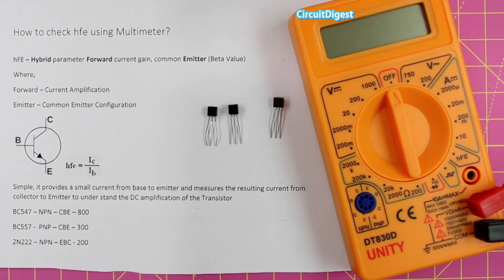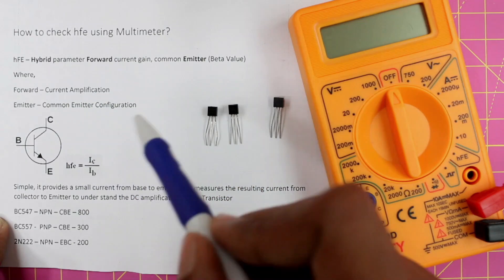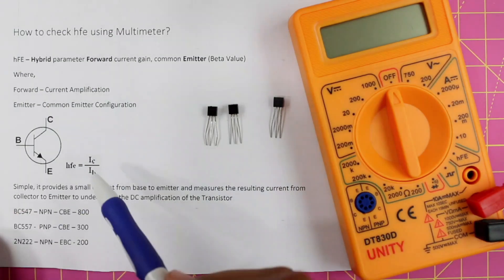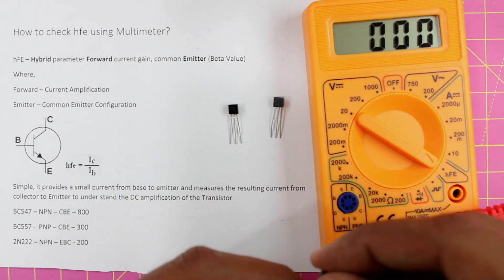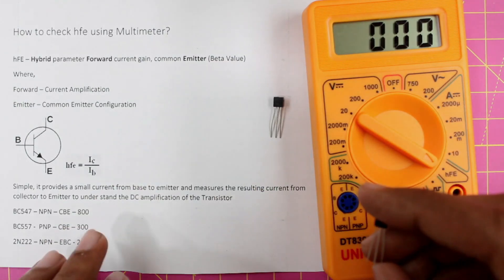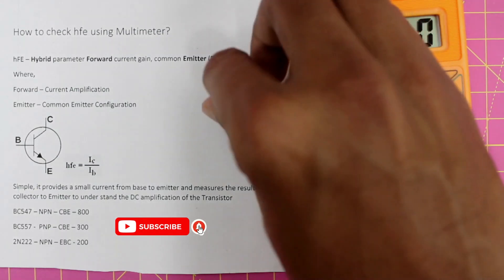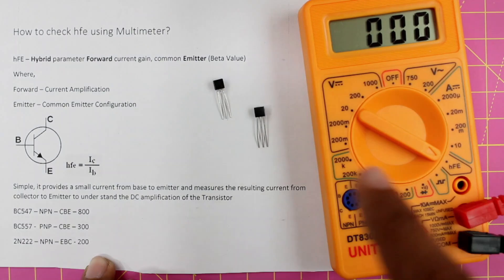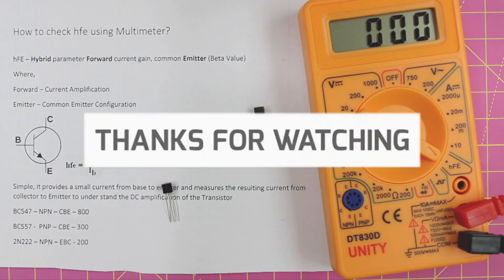How to Use hfe Mode in Multimeter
In this video tutorial, we will explain what is hfe in multimeter and how to use hfe mode in multimeter